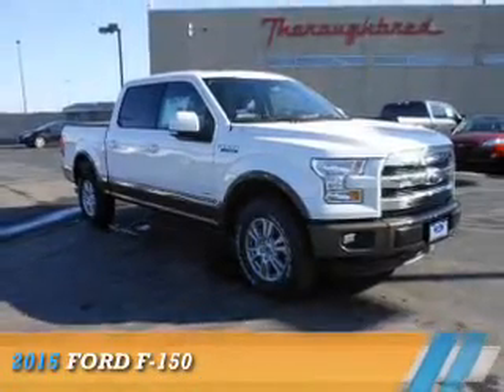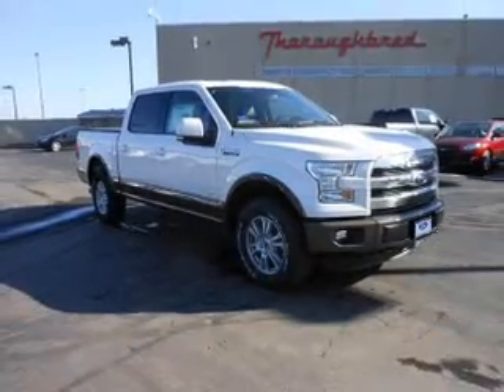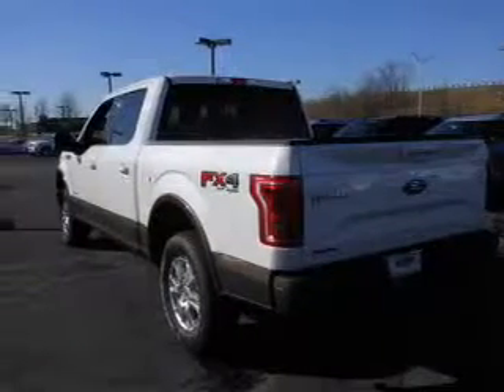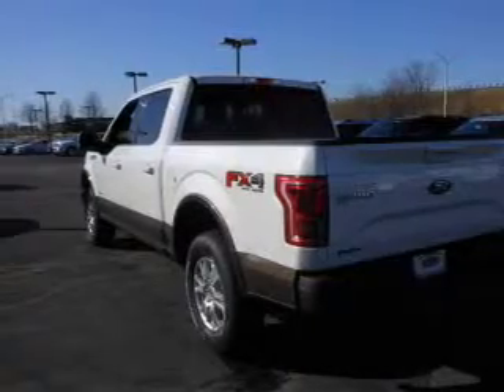2015 Ford F-150 53592 - Kansas City MO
Year: 2015
Make: Ford
Model: F-150
Trim:
Engine: 2.7 liter 6 cylinder 4WD
Transmission: 6-Speed Automatic
Color:
Mileage: 10
Address:
8501 North Boardwalk AveKansas City, MO 64154
VIN:1FTEW1EP7FFA99275